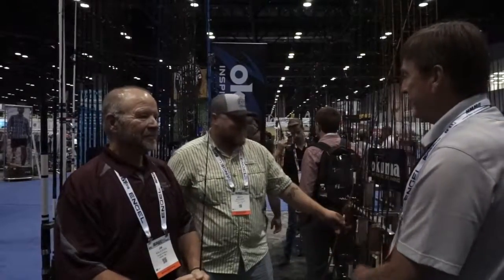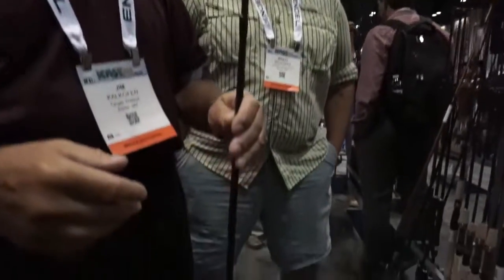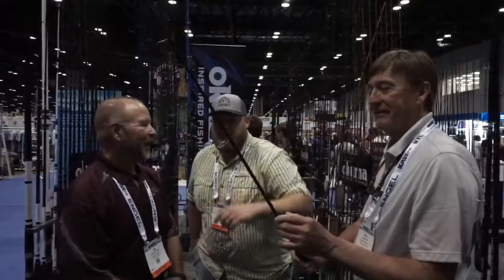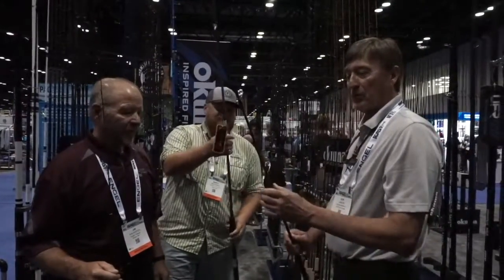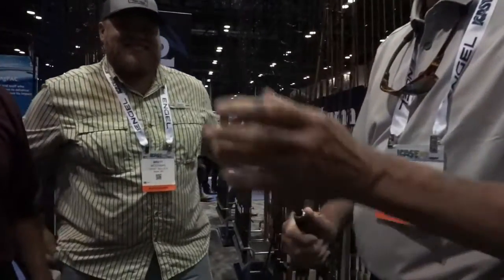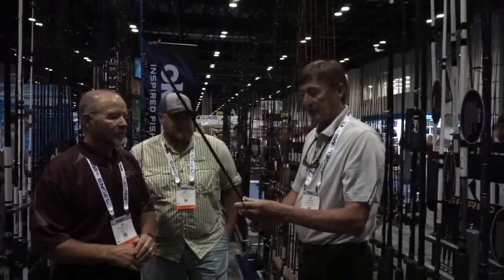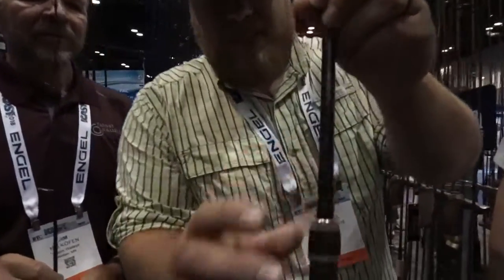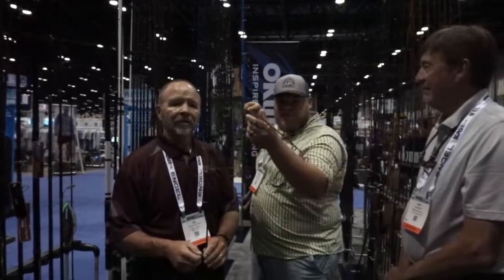ICAST 2018 New Product Review Part 1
ICAST 2018 was a blast! We are putting together the highlight reels, starting with meeting up with the Target Walleye boys at the Okuma booth.